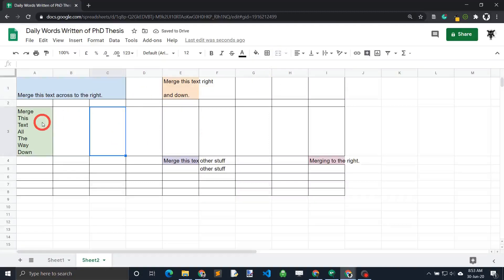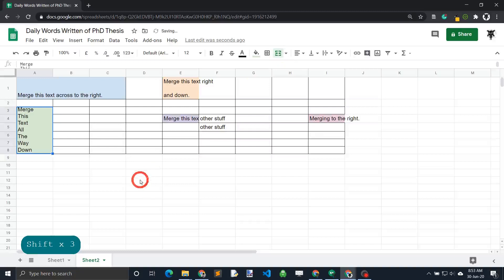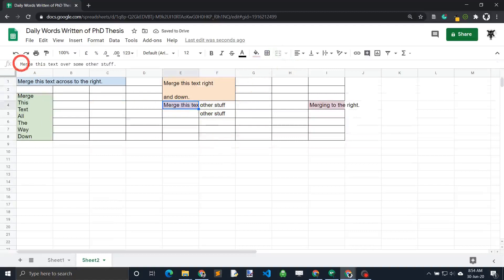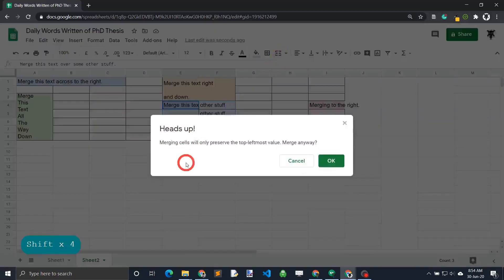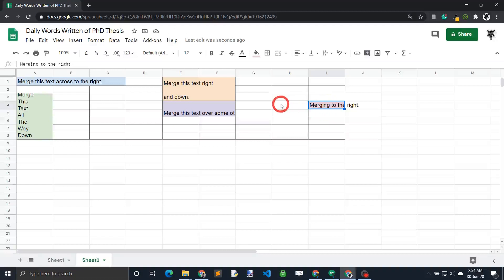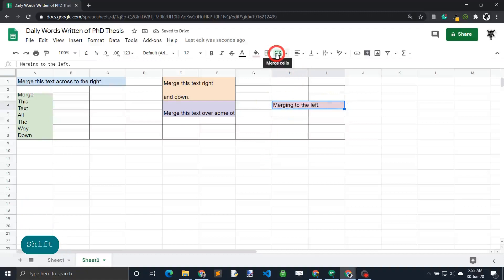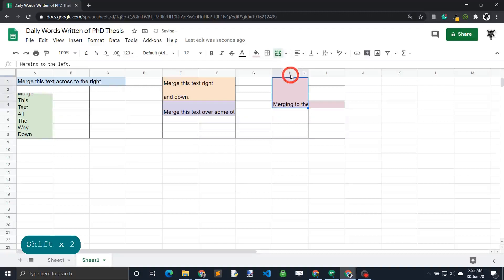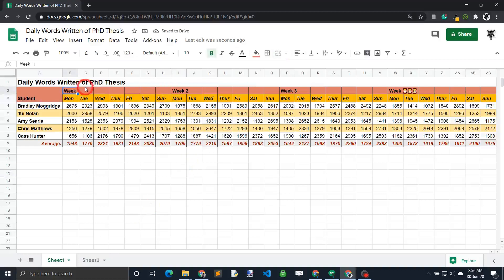Google Sheets Beginners: Merging Text (5)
New to Google Sheets and spreadsheets in general? Find out everything you need to know about merging cells inside a cell efficiently.

1. Merging Across rows.
2. Merging Across columns.
3. Merging mixed ranges.
4. Highlight some things to watch out for.
5. Go over a quick example of usage.